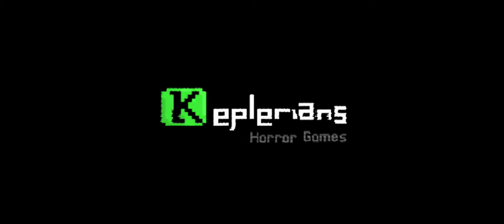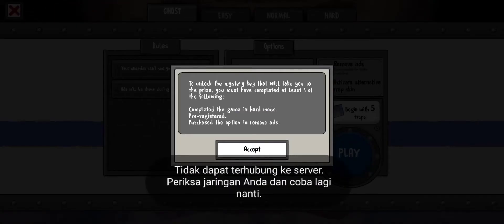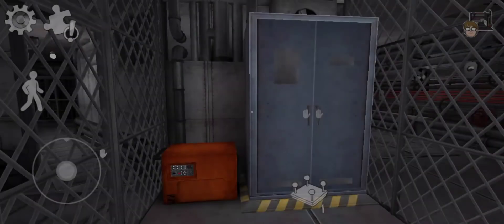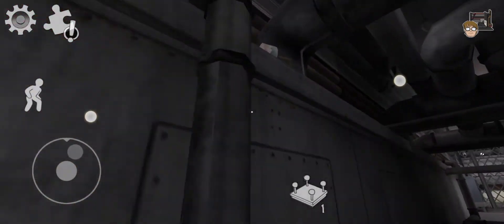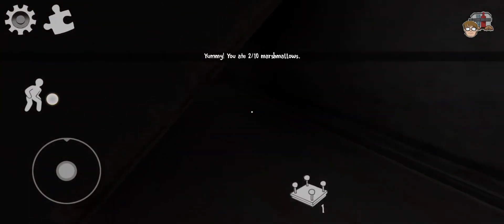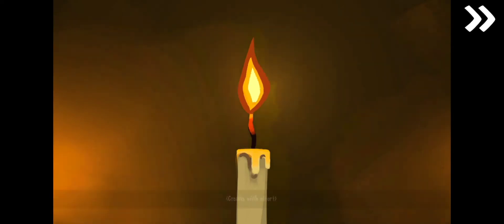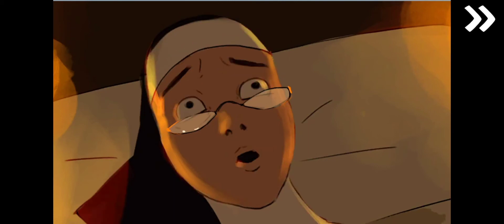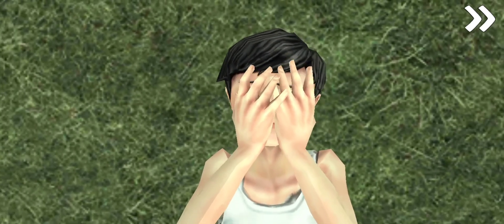Lloyd Plays Ice Scream PART 13 - WE UNLOCKED THE TRUE SECRET ENDING!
Hello, guys! In order to get the secret ending, you must find 10 marshmallows! And I already have a review about Elisa's death happened at Civil War a long time ago, Sister Madeline already born Rod and what happens next?!